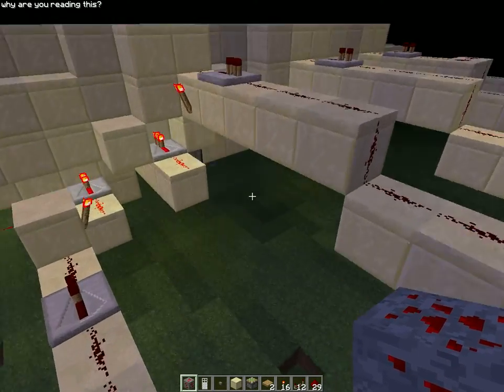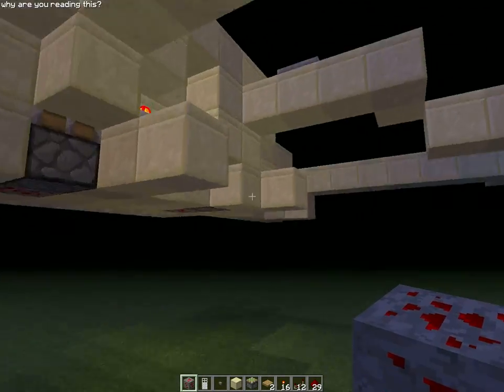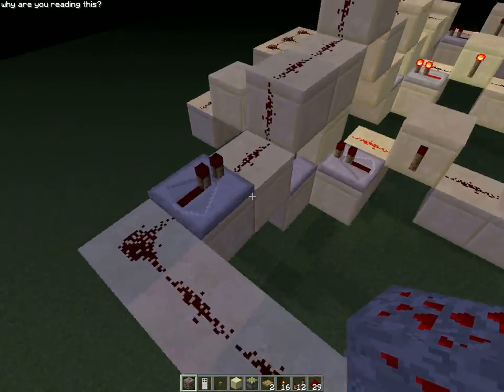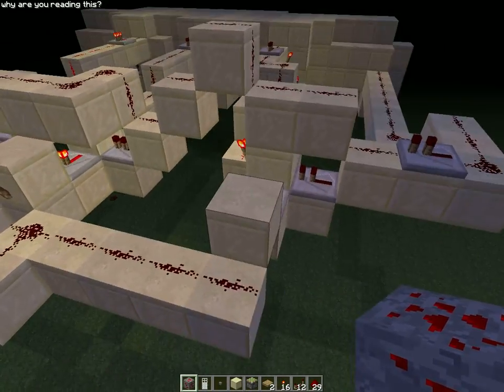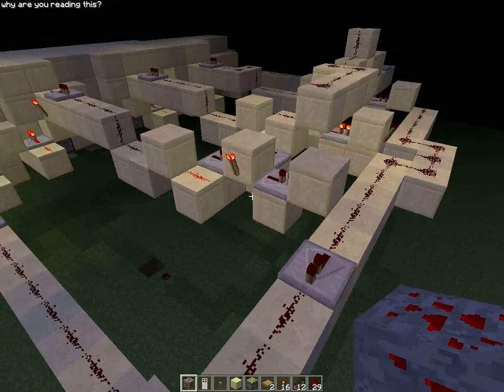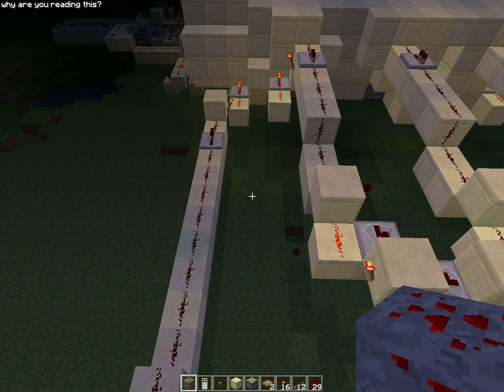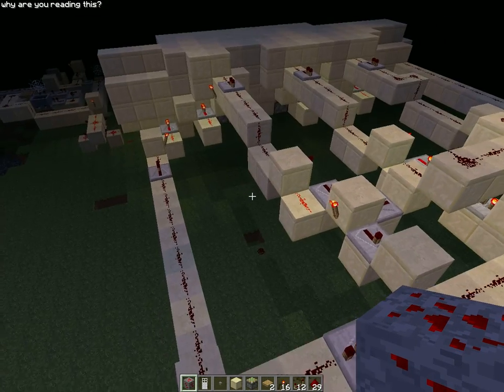Redstone Ore Lock?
i have had this idea for a while so i just tried building it and this is what i came up with...
if you enjoyed hit like?